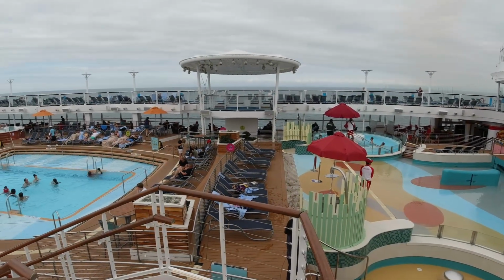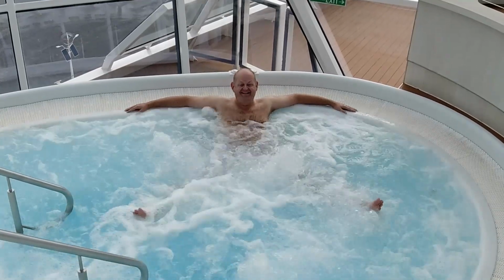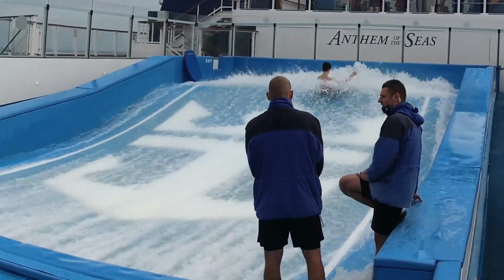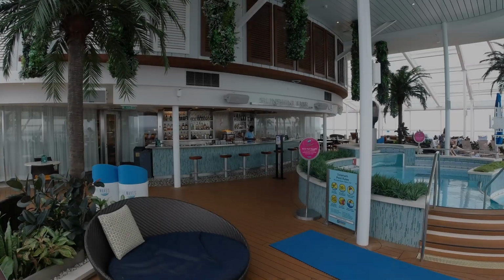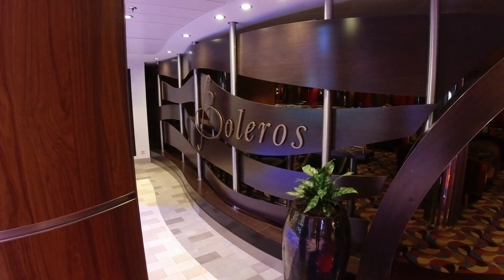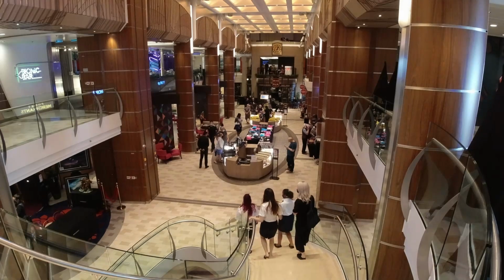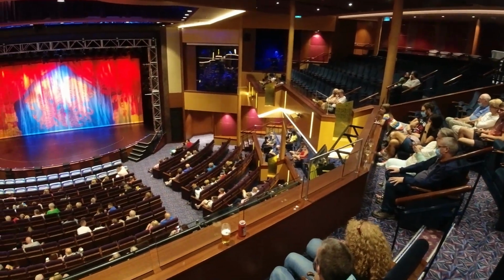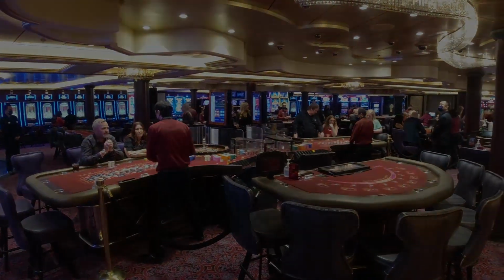Anthem of the Seas Ship Tour - A Day in the Life of the Ship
I recently spent a week on Royal Caribbean's Anthem Of The Seas cruise ship.  And as with my time on the Celebrity Silhouette, I didn't want to make just another ship tour video, so instead here is a Day In The Life of the Anthem of the Seas - still a ship tour, but hopefully a more interesting and entertaining one!

⏰ Timestamps:
0:00 - Intro
1:00 - Breakfast
3:26 - Lunch
7:43 - Dinner

🛒 Videos made with the following kit 🛒
DJI Osmo Action Camera
DJI Osmo Action Camera battery
Xiami Mi-9 smartphone
5TB Seagate external expansion unit
Sandisk Extreme 256GB Memory Card
Neewer 50-In-1 Action Camera Accessory Kit
Lavalier lapel microphone
42 inch tripod
ESDDI Umbrella Lighting Kit